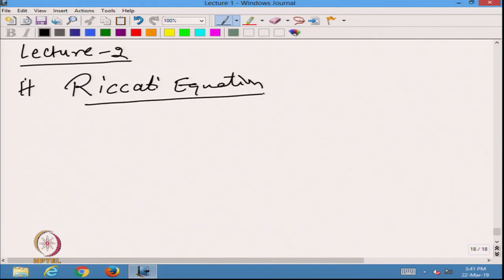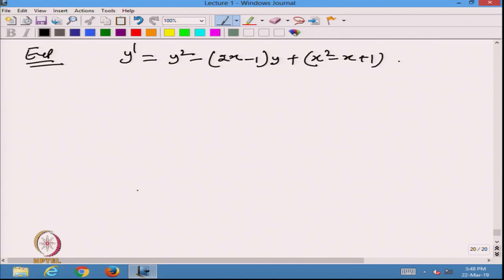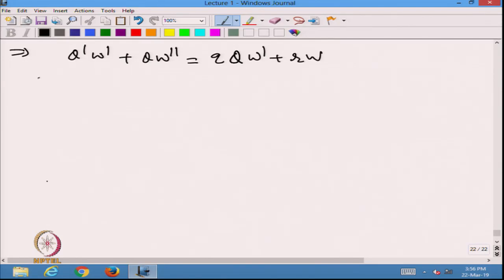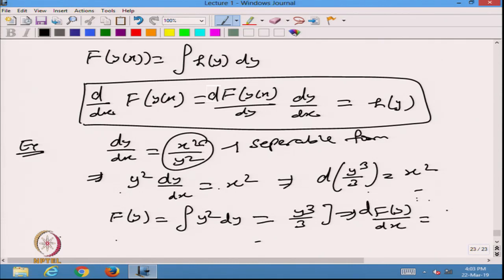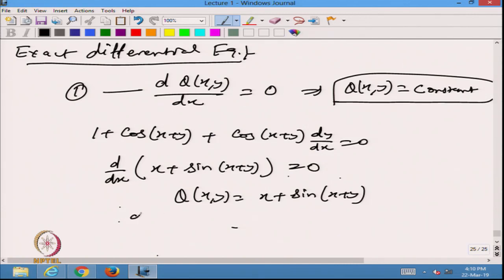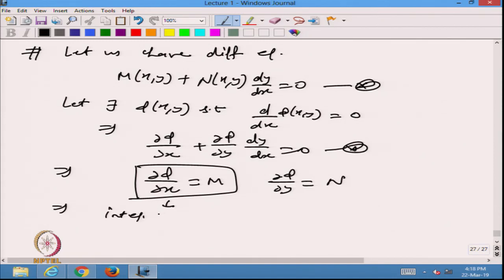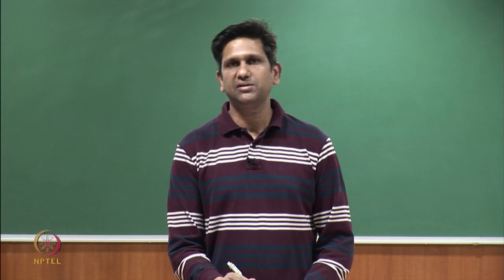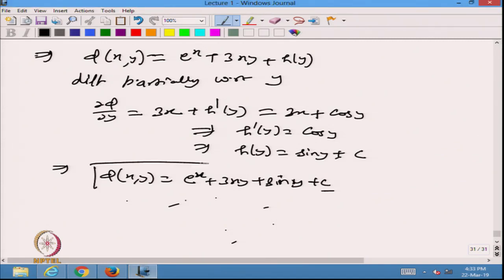Introduction to First Order Differential Equations (contdâ€¦)